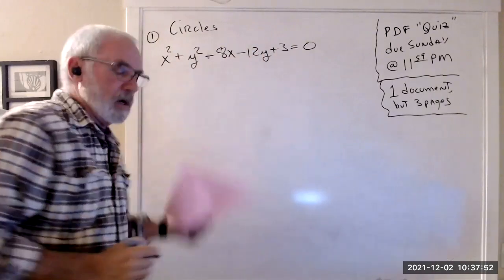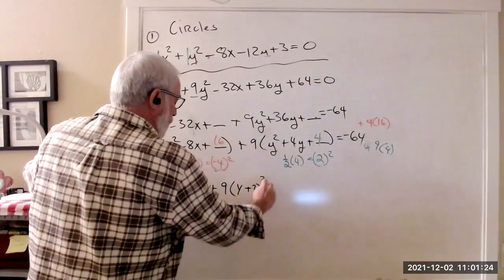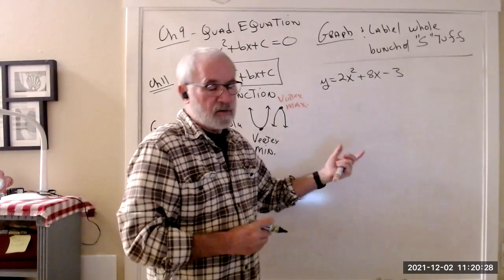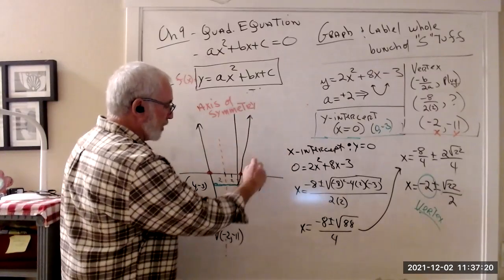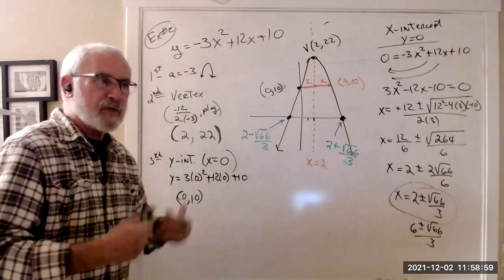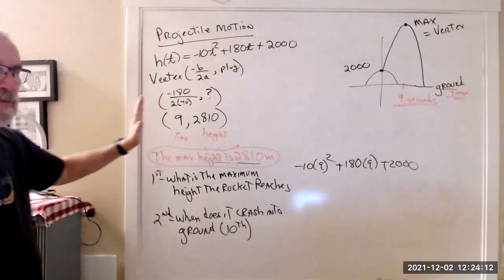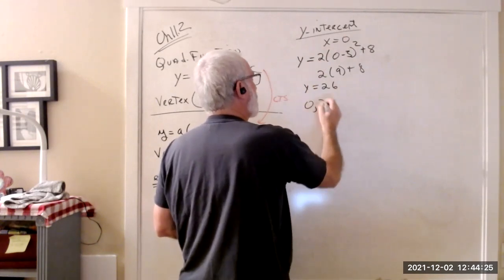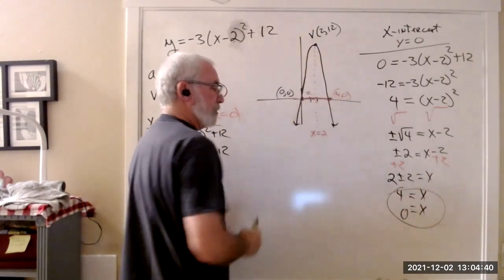Week #14; Day #2 (12/01/2021)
quick review of circles and ellipses.  Then INTENSE introduction to Ch 11.2 - Parabolas (aka quadratic functions).  Graph, then label:  vertex, x- and y- intercepts; Axis of Symmetry, reflection of y-intercept.